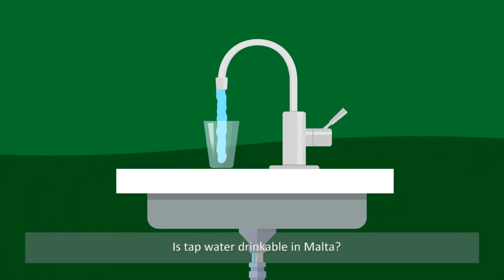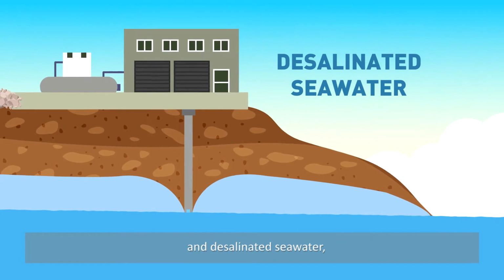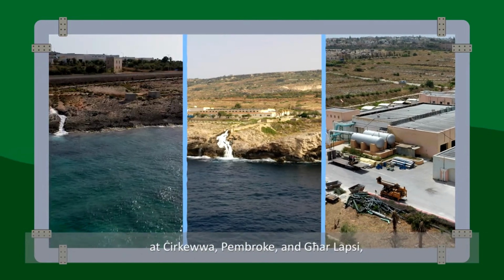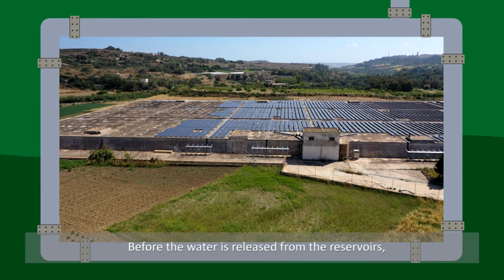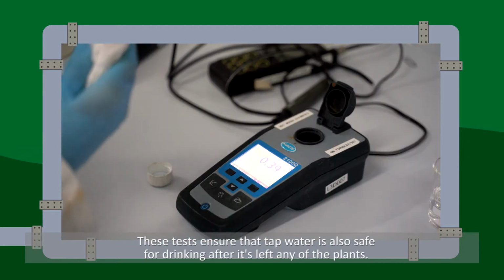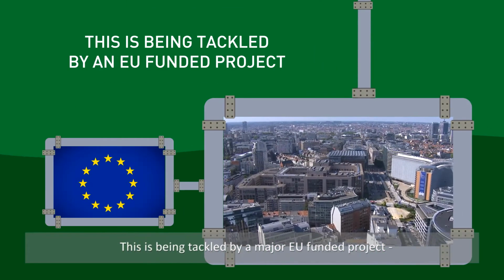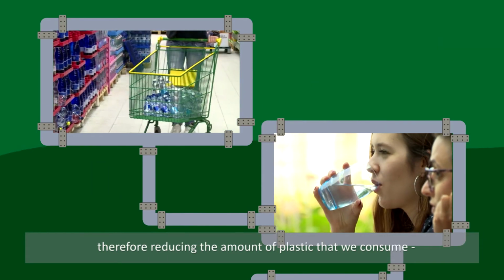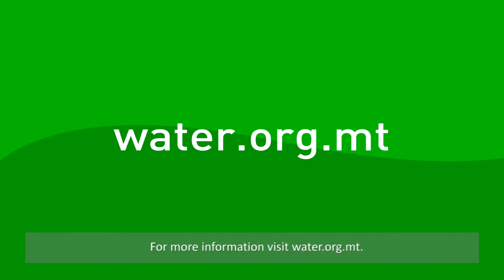Ep. 03 - Tap Water